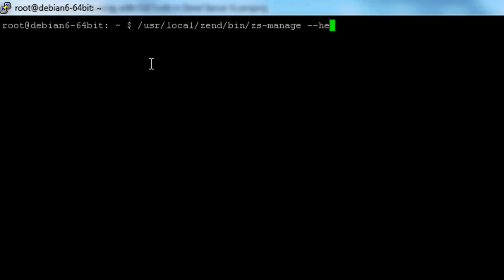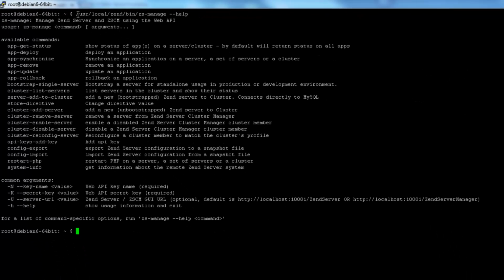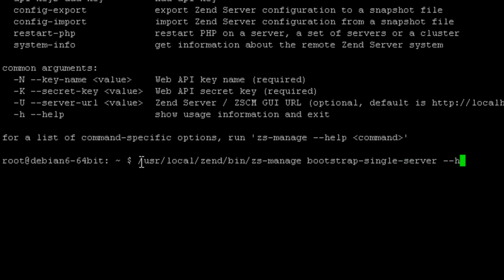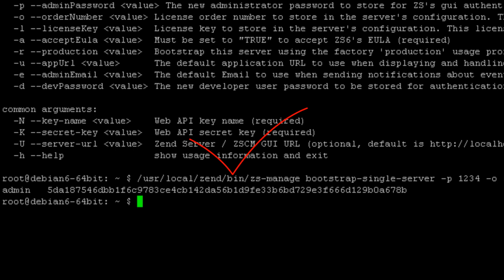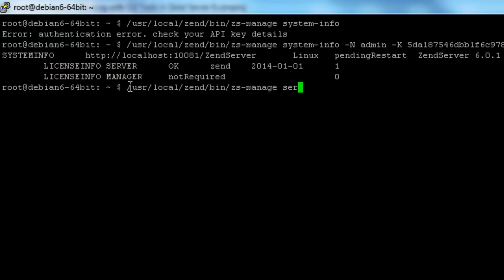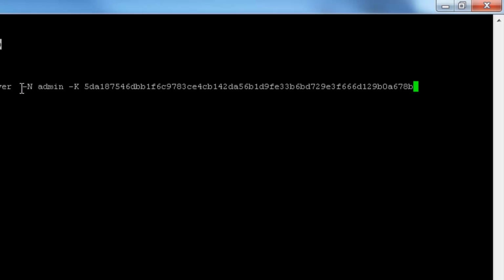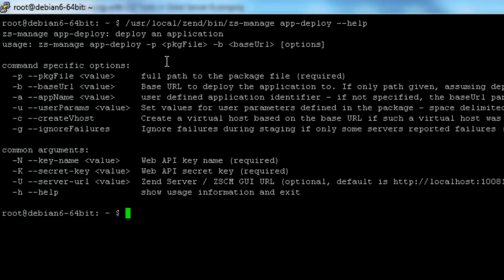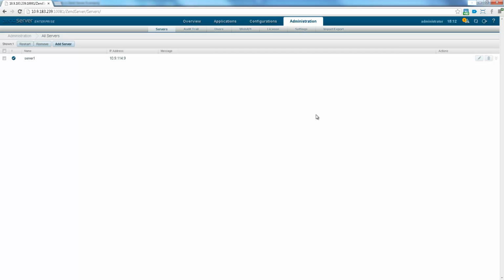Working with CLI Tools in Zend Server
Describes how to automate Zend Server management actions using CLI Tools. As it contains a large amount of CLI shots, this video is best viewed using a screen with high-resolution configuration, such as a HD wide-screen.